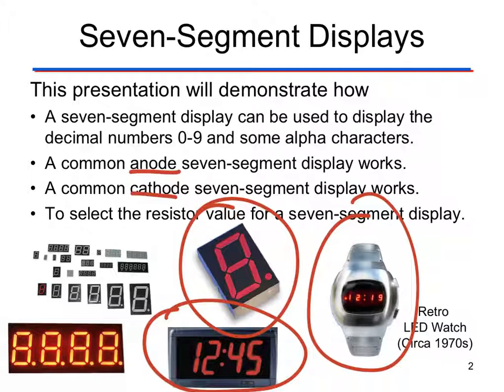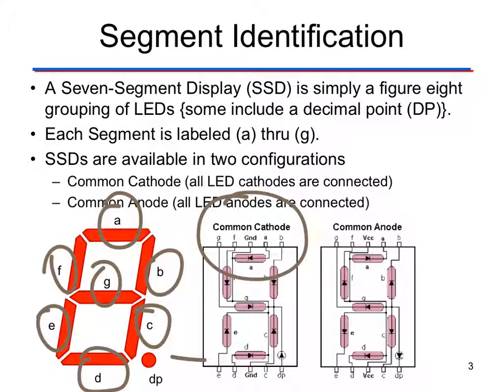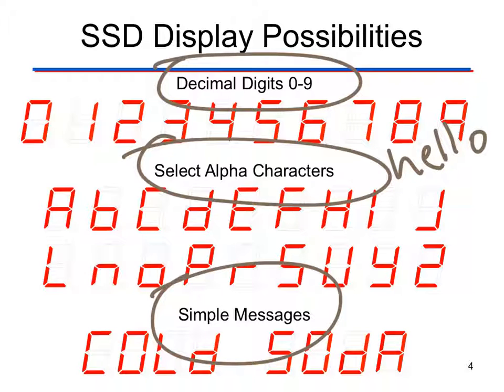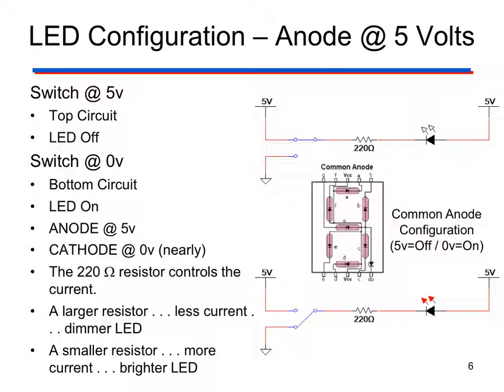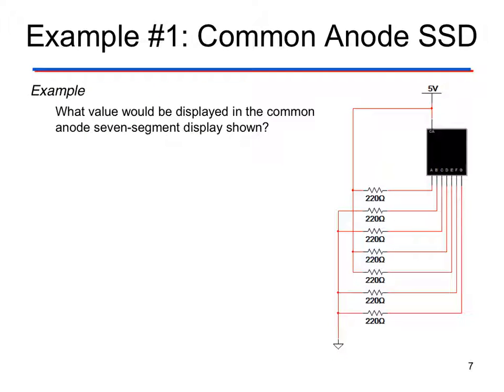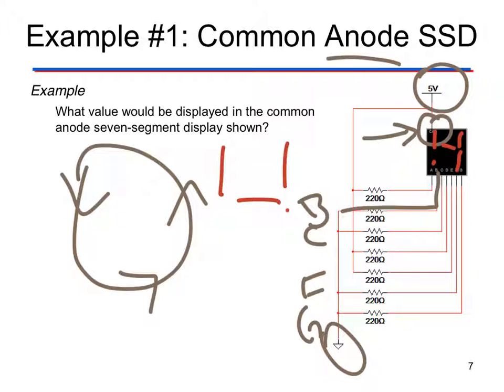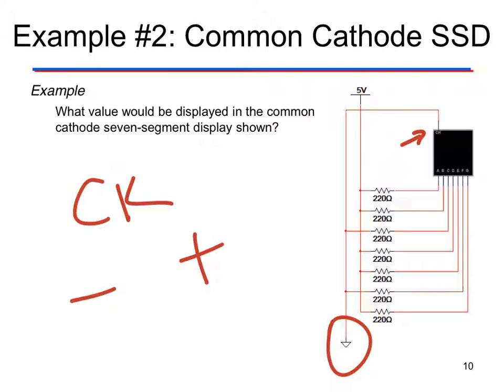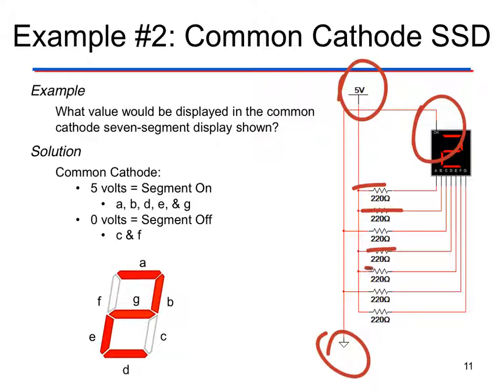7 Segment Display SSD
An explanation of SSDs.